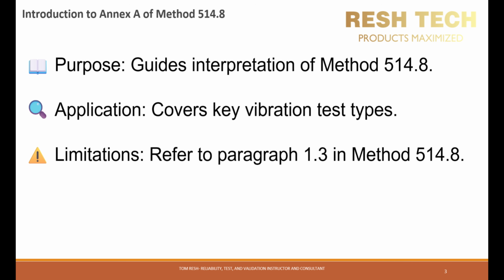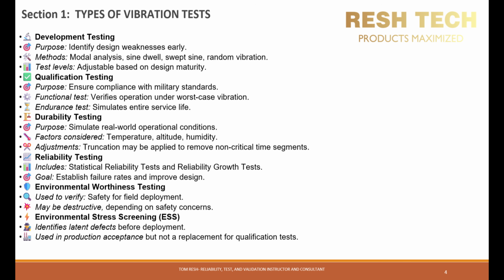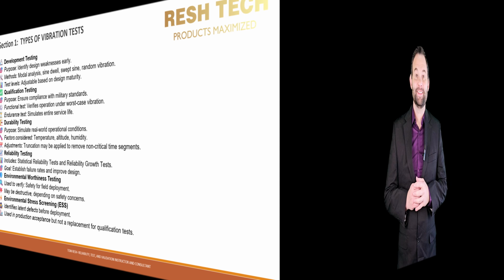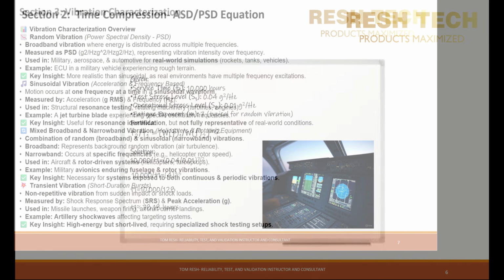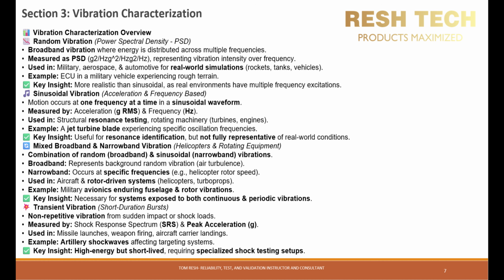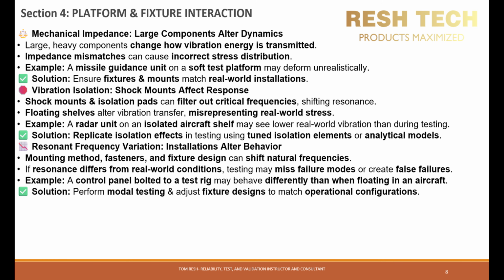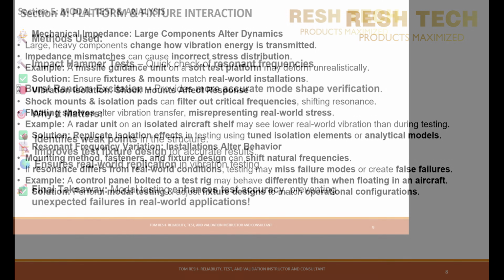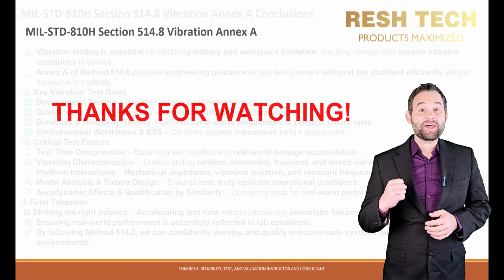MIL-STD-810H Method 514.8 Annex A EXPLAINED | Vibration Testing & Engineering Guide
🔧 Vibration Testing Explained: Annex A of MIL-STD-810H Method 514.8 🔬

Are you involved in military, aerospace, or defense engineering? Understanding vibration testing is crucial for ensuring mission-critical hardware survives extreme environments. In this video, we break down Annex A of Method 514.8, covering vibration testing fundamentals without complex mathematics. 📊

🚀 Take Your Vibration & Shock Testing Knowledge to the Next Level! 📖💡

Are you ready to master vibration and shock testing like a pro? Whether you're an engineer, test professional, or industry expert, my book "Mastering Vibration and Shock Testing" is your go-to resource for understanding and applying critical testing methodologies!

💡 Want to take your learning further? Get the Book Exercise and Final Exam Answer Key along with 3 supplemental answer keys to reinforce your knowledge and test your skills! ✅

📢 Don't miss out on this essential resource for professionals in:
✅ Aerospace & Defense
✅ Automotive & Transportation
✅ Military & Industrial Testing
✅ Reliability & Environmental Engineering

🔥 Elevate your expertise today and become a leader in vibration and shock testing! 🔥

📌 What You’ll Learn:
✅ What is Annex A of Method 514.8? Quick-start guide to interpreting military vibration standards.
✅ Types of Vibration Tests: Development, Qualification, Durability, Reliability, Environmental Worthiness, & ESS.
✅ Test Time Compression: How the Miner-Palmgren Hypothesis helps accelerate vibration testing.
✅ Vibration Characterization: Random vs. Sinusoidal vs. Transient vs. Mixed Broadband & Narrowband Vibration.
✅ Fixture & Platform Interactions: Mechanical Impedance, Vibration Isolation, Resonant Frequency Variation.
✅ Modal Testing Methods: Impact Hammer vs. Burst Random Excitation.
✅ Aerodynamic Effects in Testing: Dynamic Pressure, Airspeed Types, Altitude Considerations.
✅ Qualification by Similarity: How to qualify equipment without full retesting.

📢 Why Watch?
🚀 Essential for engineers in aerospace, defense, & military testing labs.
📈 Improve test accuracy & reliability for MIL-STD-810 compliance.
🛠️ Learn real-world applications & testing best practices.